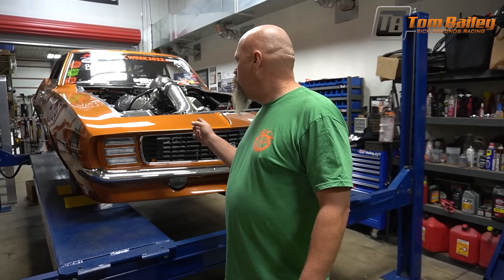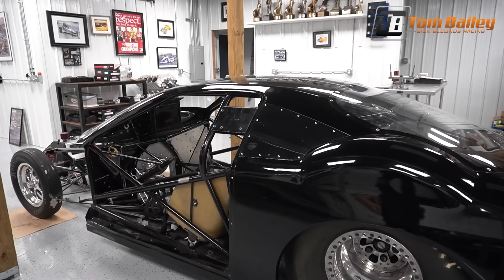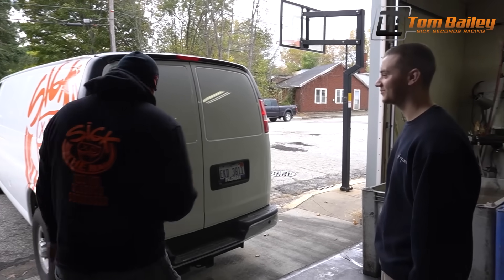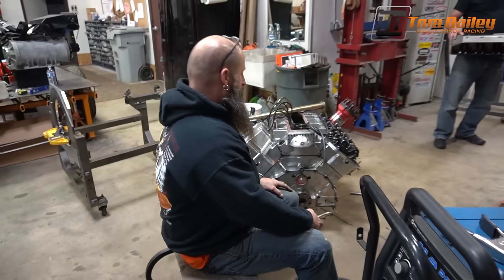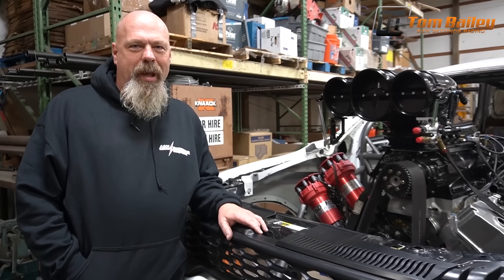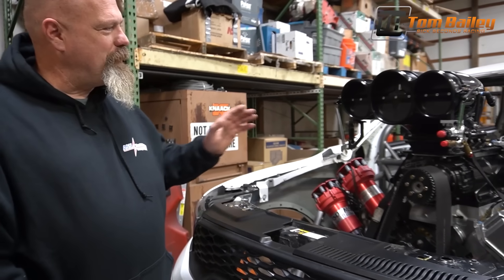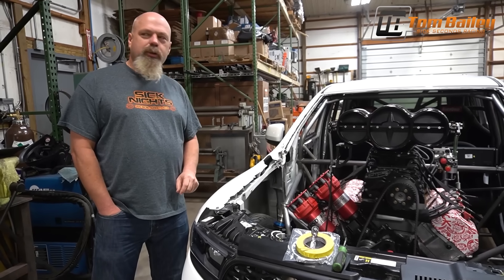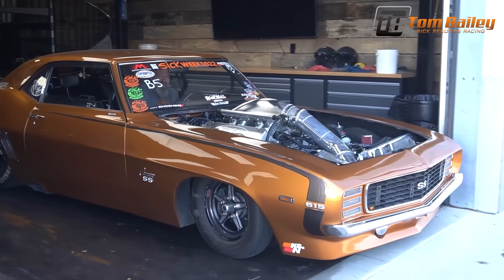Nitro Hemi in a Durango, YES!!!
As we get things ready to head to Sema, we continue to move forward with the Durango, and give it a top fuel motor for the show, we also have a Kart race on the books for PRI in December! We take 1.0 for a cruise and hand off 2.0 to Pilot for transportation to Sema as well.